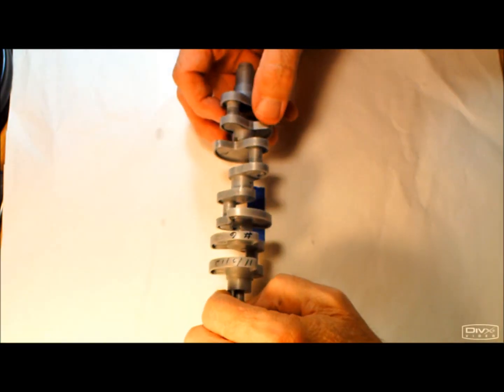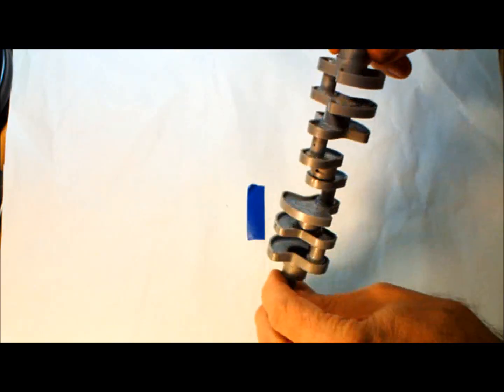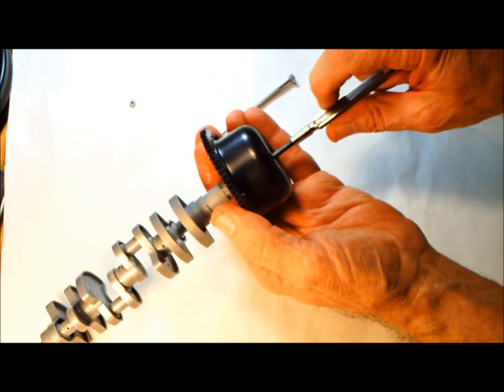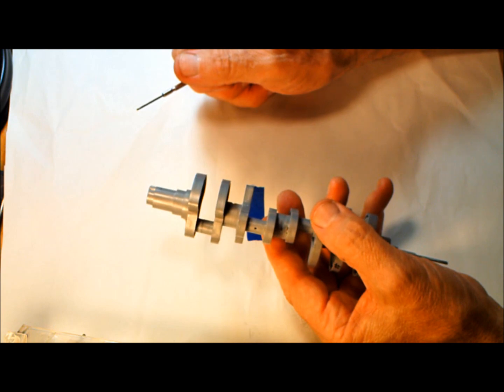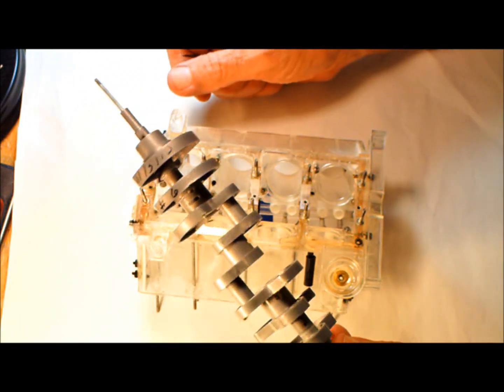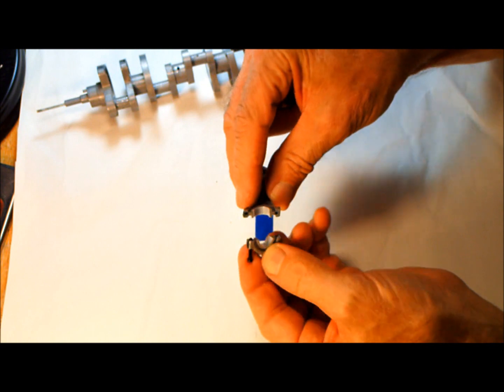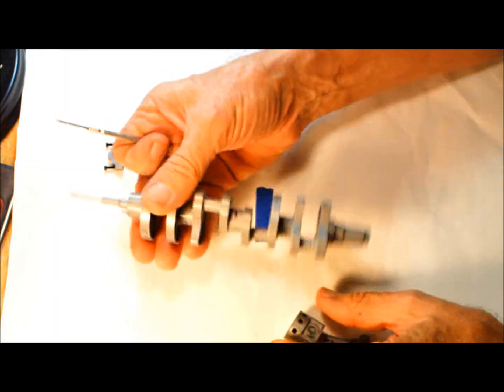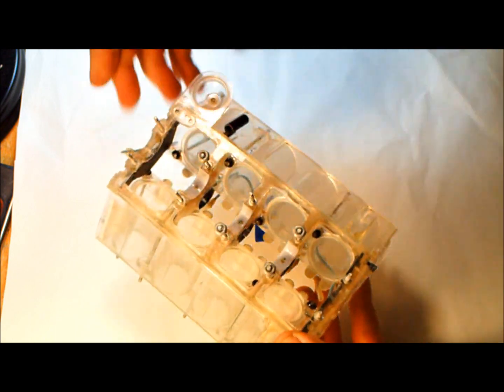Visible V8 Crankshaft Sept 15 2011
The Visible V8 crankshaft is discussed in this video. This is a modified crankshaft for the modified Visible V8.